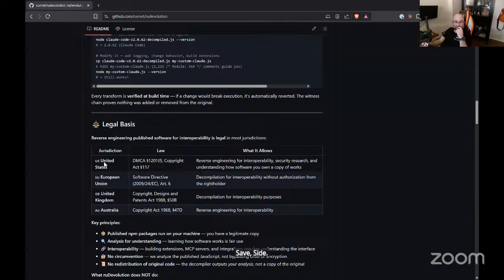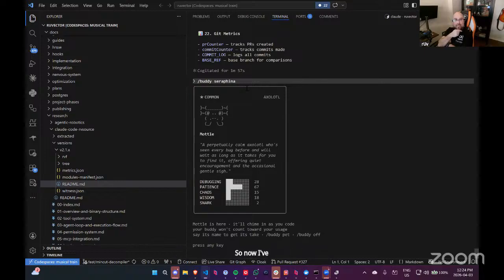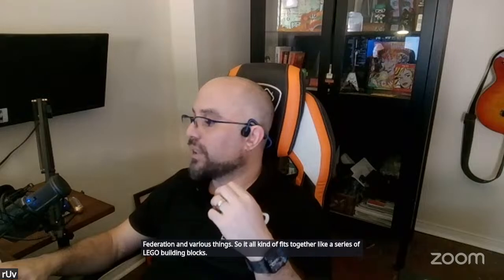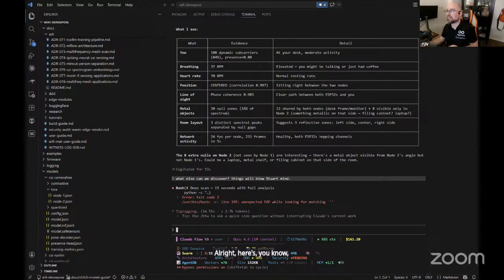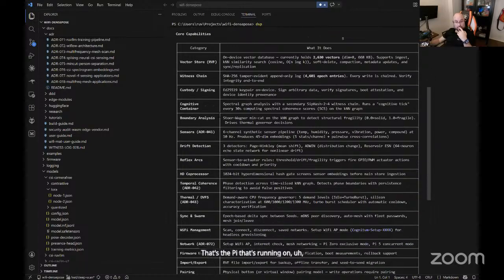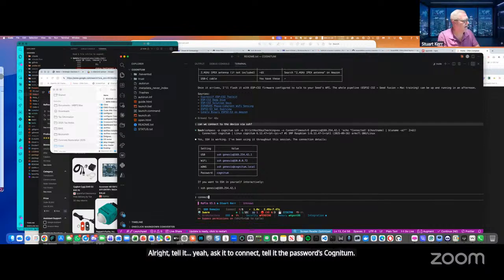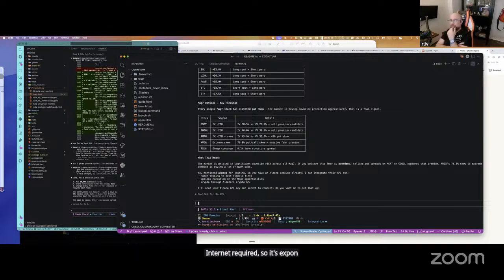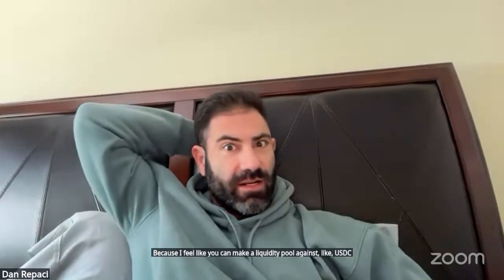Friday Hackerspace Live Events - 3 Apr 2026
- **Source Code Legality:** Decompiling CLAUDE's minified code is legal in the US, UK, EU, and Australia.

- **Security Vulnerabilities:** CLAUDE is vulnerable to man-in-the-middle attacks due to an overly permissive design.

- **Cognitive Seed Deployment:** Cognitive seeds utilize ESP32 sensors for RF environmental sensing and can scale with optimal deployment of six sensors.

- **Neurotrading Integration:** Cognitive hardware connects to trading algorithms for real-time market decisions and fraud detection using high-frequency trades.

- **Upcoming Hardware Upgrades:** A next-generation cognitive appliance with advanced processing capabilities is expected by summer, enhancing local AI functionalities.